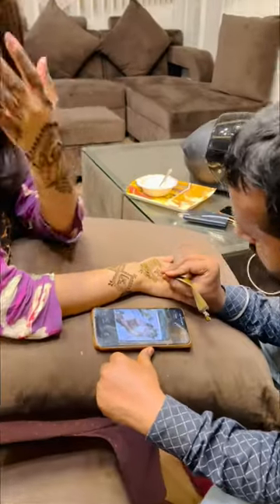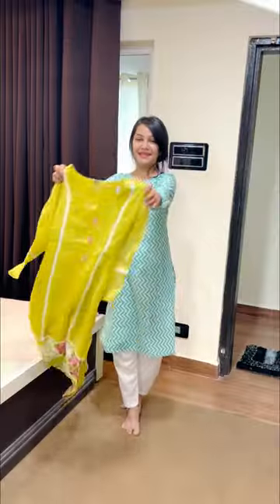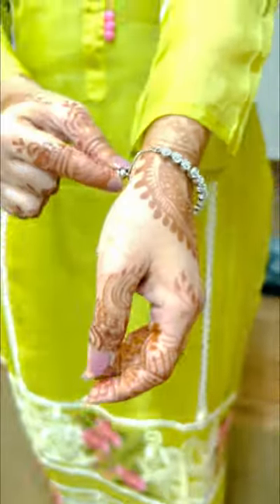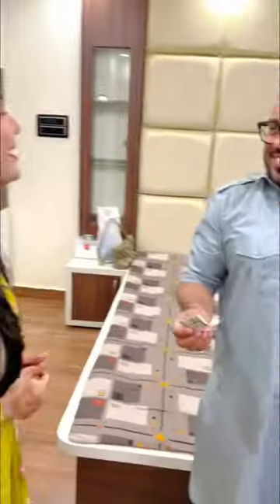Eid Mubarak guys🌙